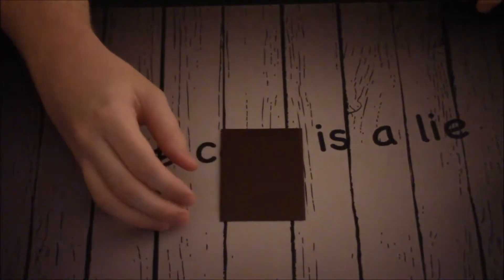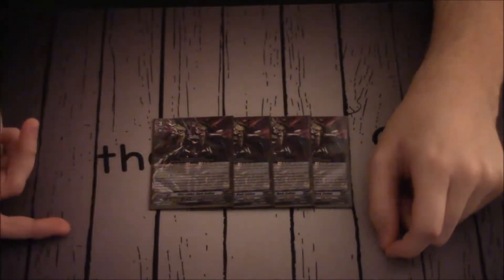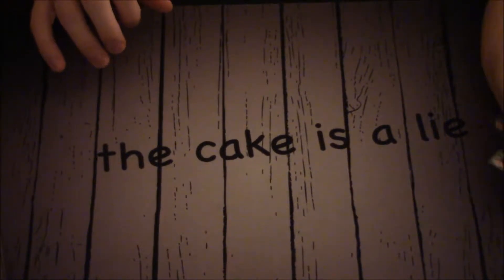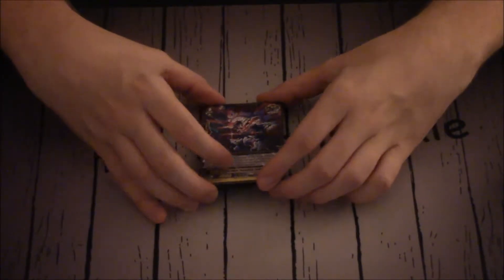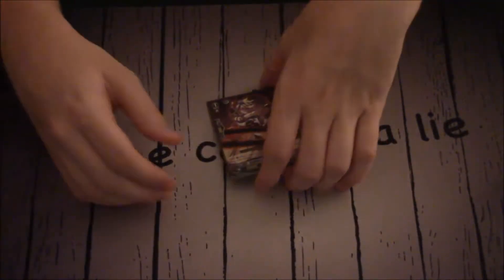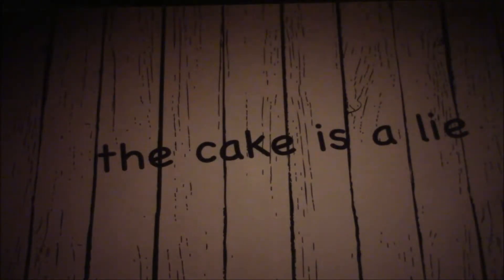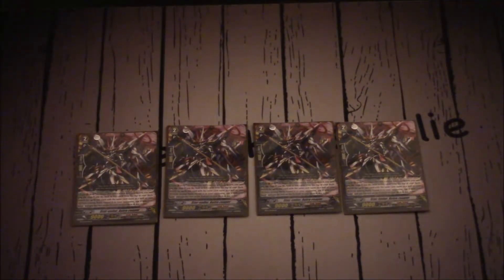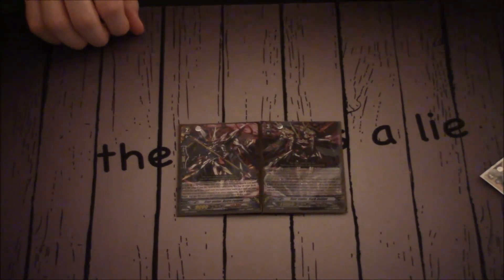Legion Era Deck Profile: Joey's Dark Zodiac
2 G units and one perfect guard aside, this is a legion era deck, don't want to make a separate profile just for two g units.

We are Cardfight Crazy, Joey, Jacob, and Dom. We produce videos covering the card game we love, Cardfight!! Vanguard.